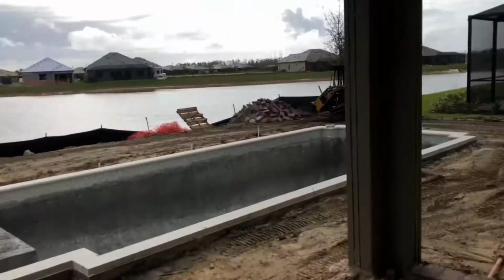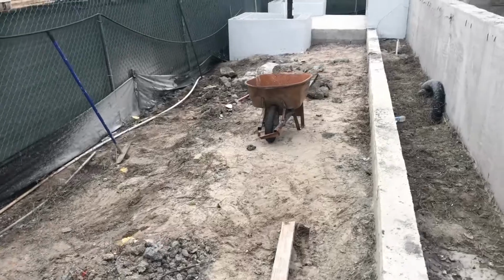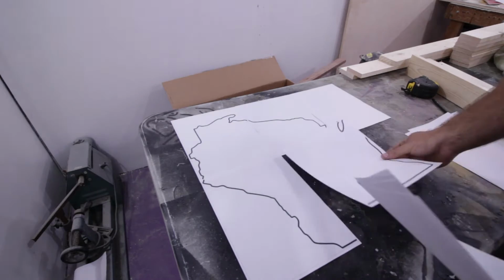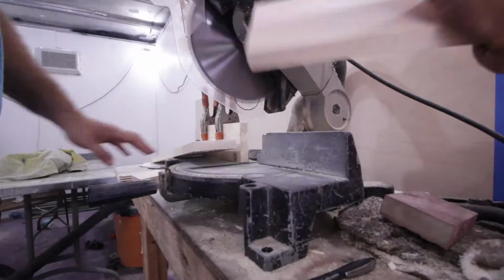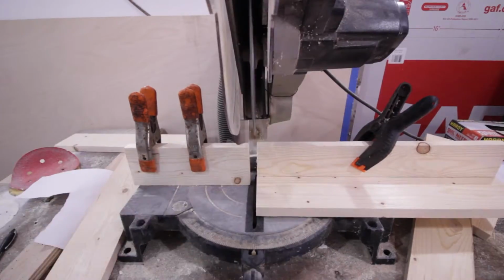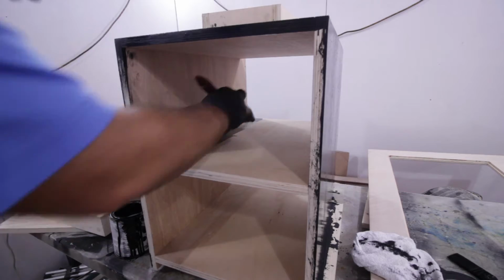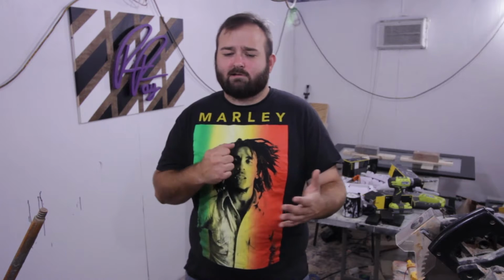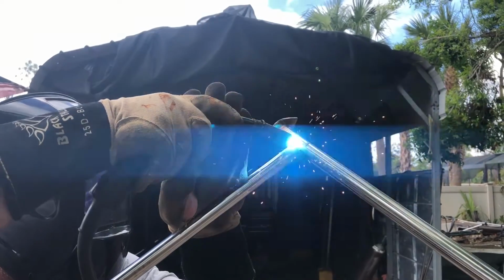Weekly Workshop Update 2/27/2018 Ep:16 Modern Desk Build, Airboat Progress, and Upcoming Projects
In this weeks update I discuss working on the desk build, where we are with the airboat, and an estimated time frame for upcoming project videos.

Randellray.net